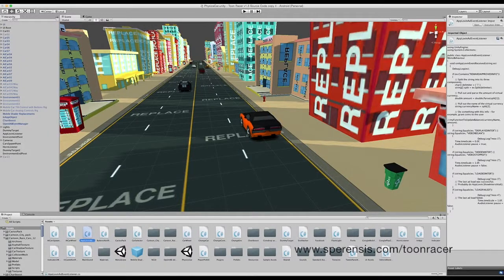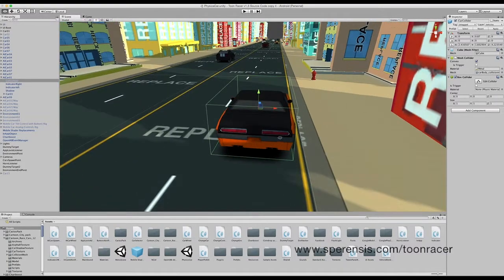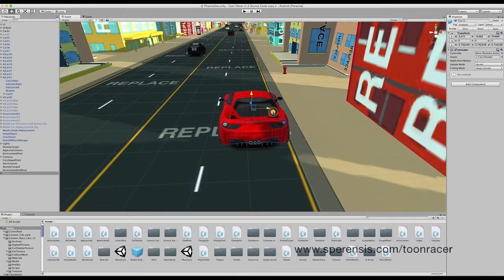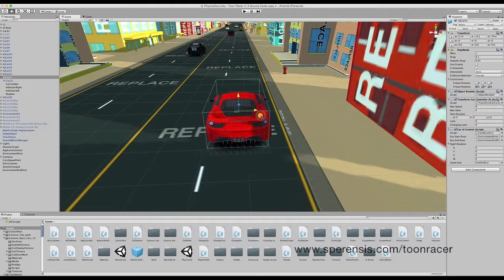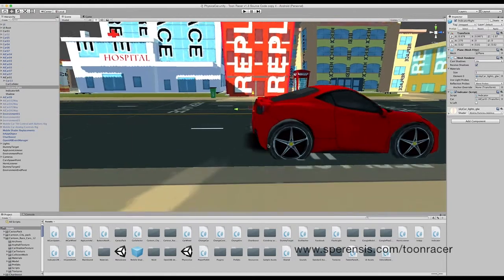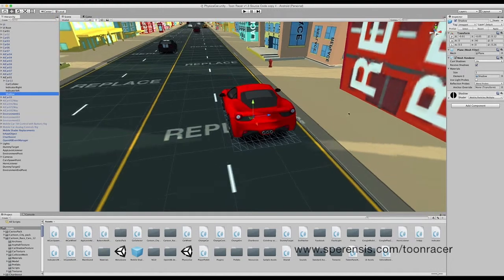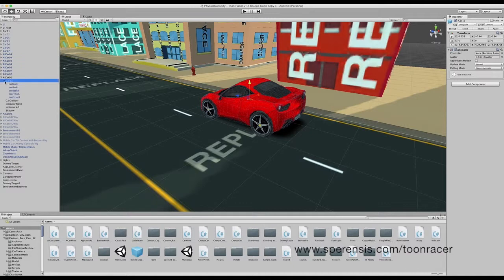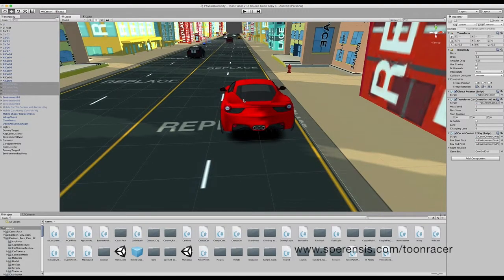Toon Racer Reskin - Traffic Cars (Unity 3d racing reskin for iOS and Android)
Reskin tutorial 2/3 - Traffic cars.
Full reskin packages available.